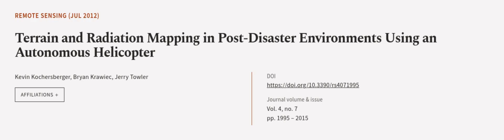Terrain and Radiation Mapping in Post-Disaster Environments Using an Autonomous Helic... | RTCL.TV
### Keywords ###

### Article Attribution ###
Title: Terrain and Radiation Mapping in Post-Disaster Environments Using an Autonomous Helicopter
Authors: Kevin Kochersberger, Bryan Krawiec ,and Jerry Towler
Publisher: MDPI AG
DOI: 10.3390/rs4071995

### Video Timestamps ###
0:00:00 - Summary
0:01:16 - Title
0:01:21 - Outro
0:01:26 - End